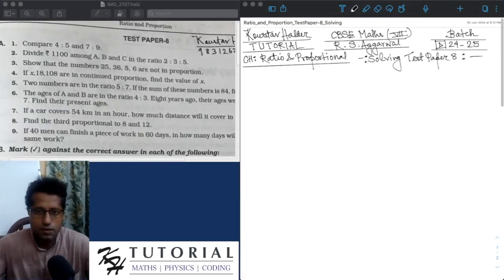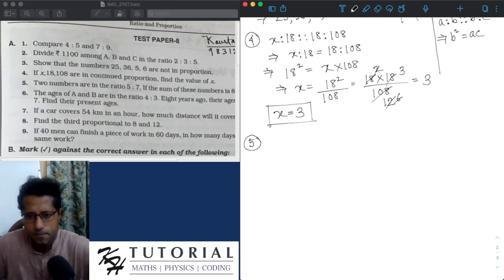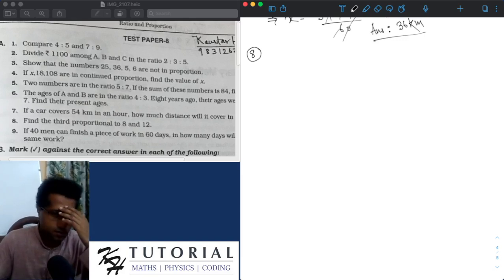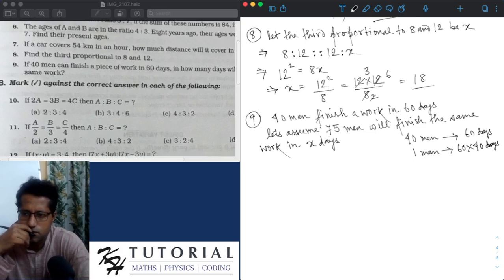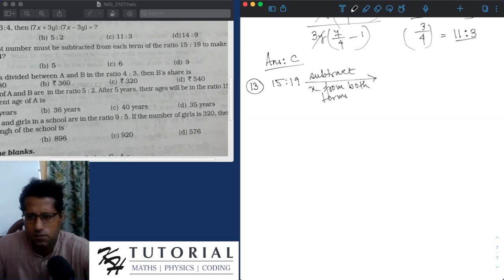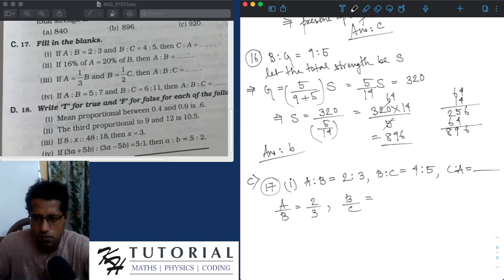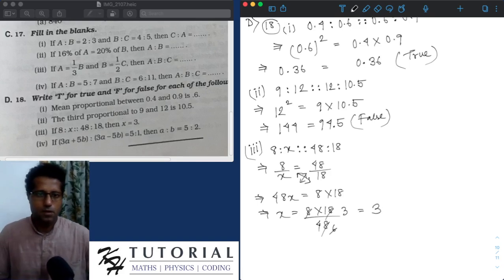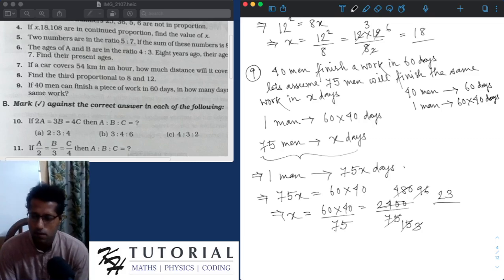CBSE Maths 7 RS Aggarwal | Ratio and Proportion | Part 5 | Solution of Test Paper 8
Hello my dear students of CBSE class 7 !!! In this video I have discussed and solved the problems of Test Paper 8 on chapter Ratio and Proportion from the textbook of RS Aggarwal. I hope this video will be beneficial to you.